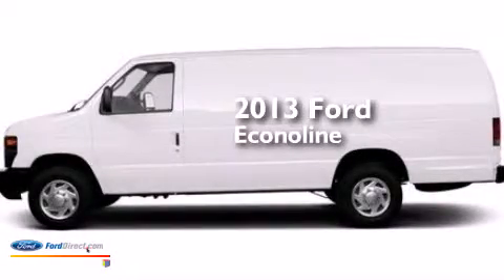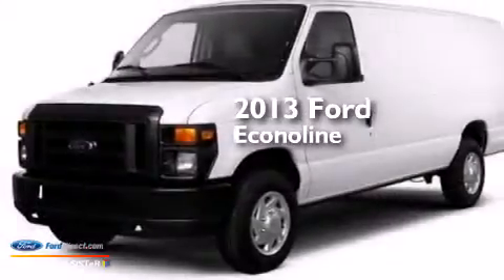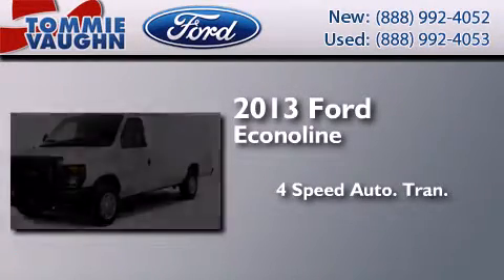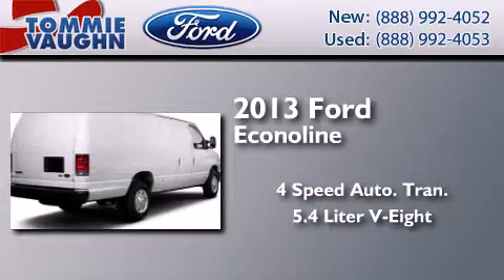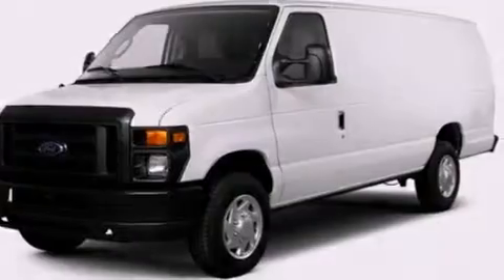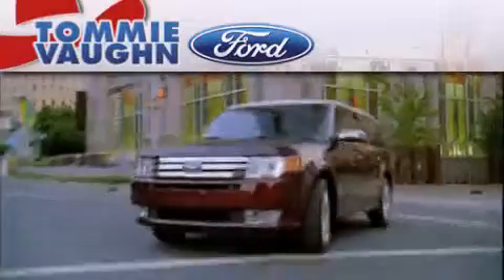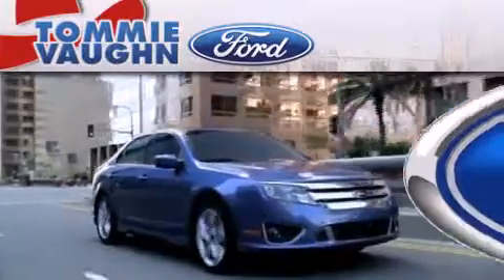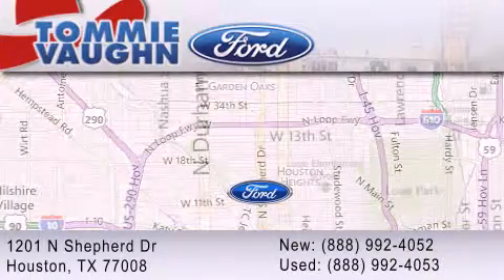2013 FORD ECONOLINE 250 Houston TX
We have been honored to serve the Houston TX area , we promise that your experience at our dealership will exceed your expectations ! Year : 2013 Make : FORD Model : ECONOLINE 250 Engine : 5.4L V8 16V MPFI SOHC Trans . : 4-SPEED AUTOMATIC Exterior : OXFORD WHITE Interior : MEDIUM FLINT Stock : DDA91141 Tommie Vaughn Ford N. Shepherd Houston , TX 77008